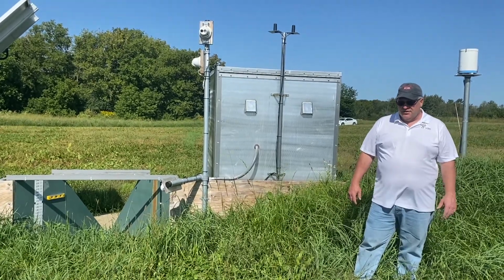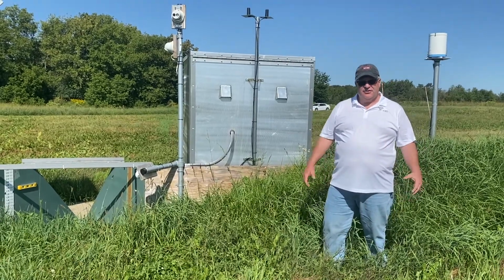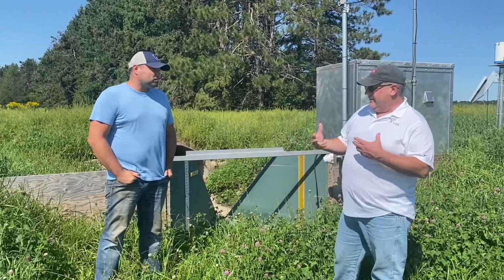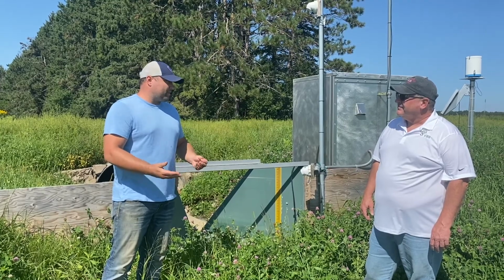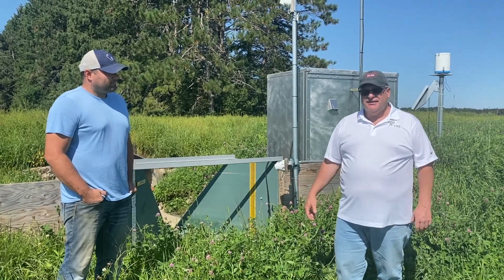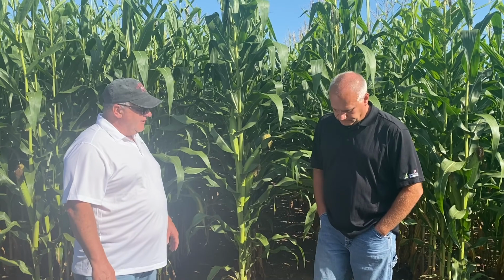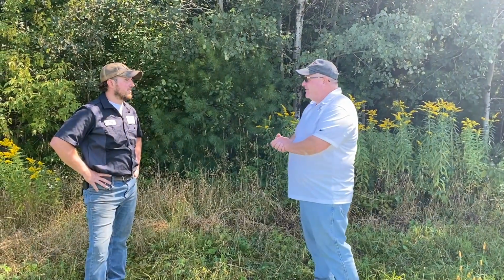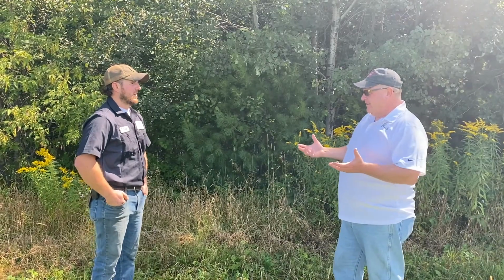Discovery Farms Monitoring with the Antigo Flats Producer Group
The Wisconsin Discovery Farms Program formed a partnership with AgSource Laboratories and the Antigo Flats Producer Group in 2018 to monitor surface water quality. See highlights from the project and get to know the producers in this video.